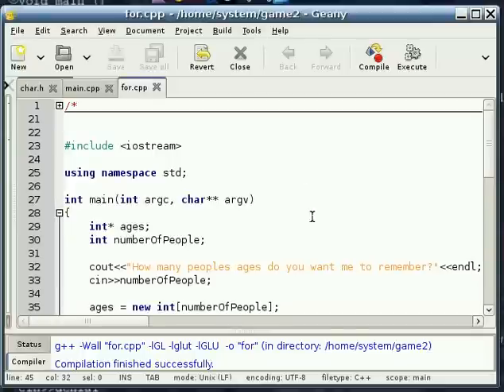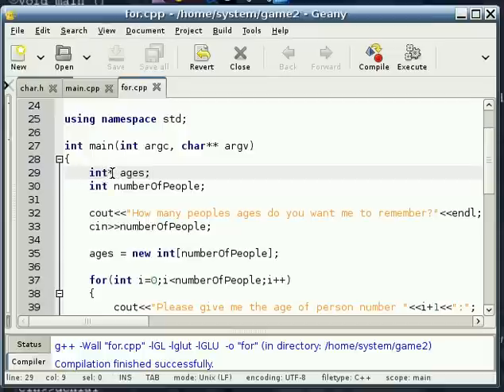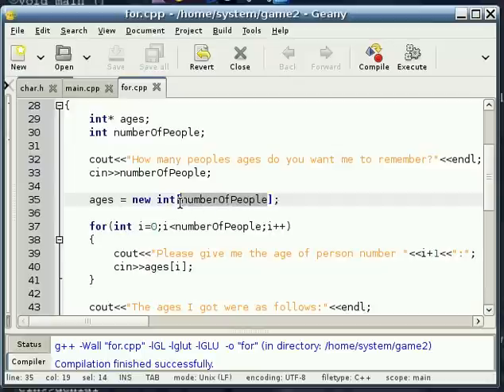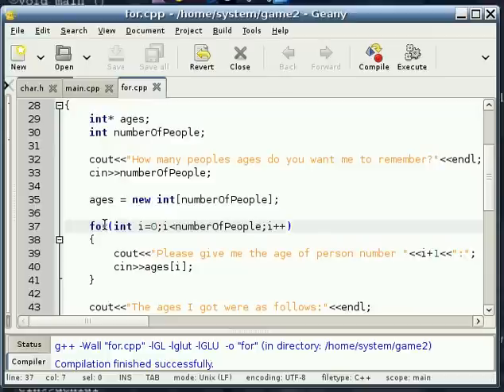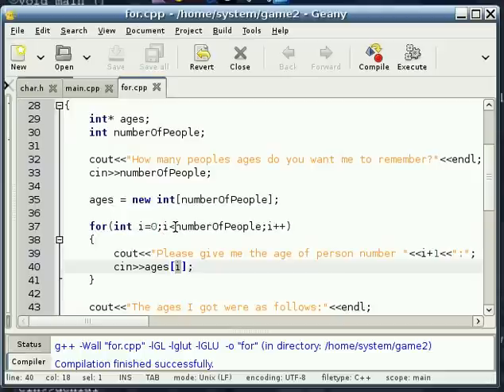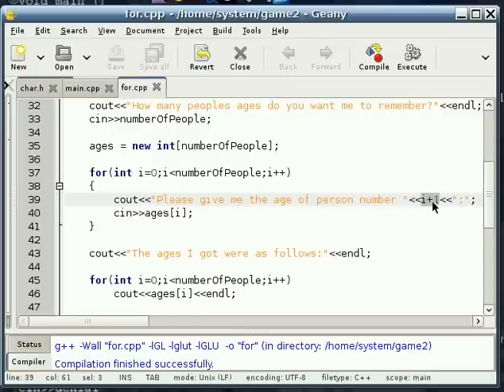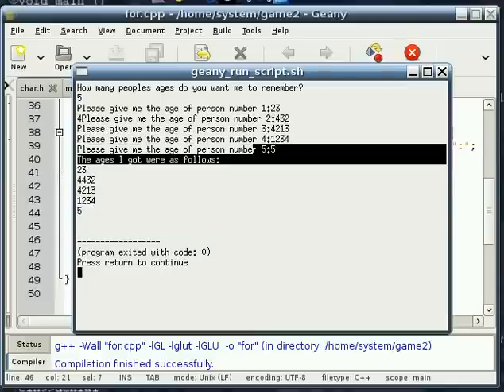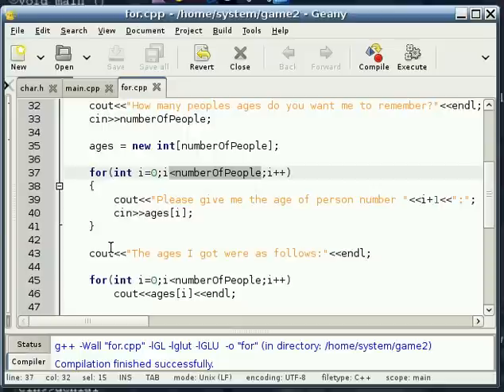C++ 106 For loops and Dynamic Arrays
2 things to note:
the int i is only in the scope of that for loop
and
if you need to free up the memory that you have alotted with "new" you call "delete" so if it's a point to 1 object you would call:
delete pointer;
if it's a pointer to an array you do:
delete [] pointer;

let me know if anything else needs to be cleared up^^